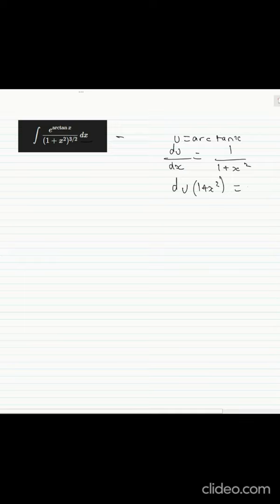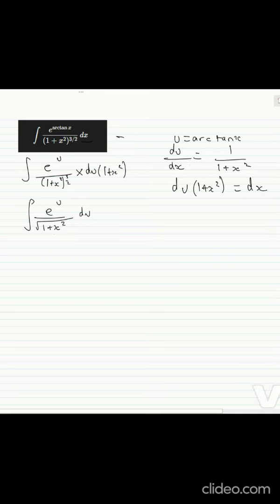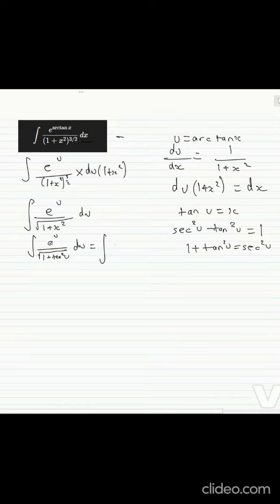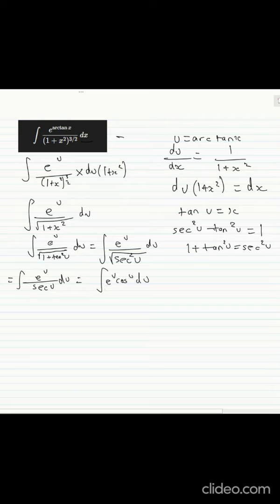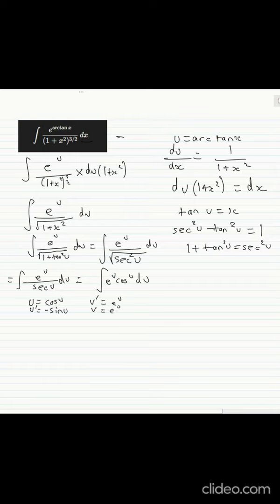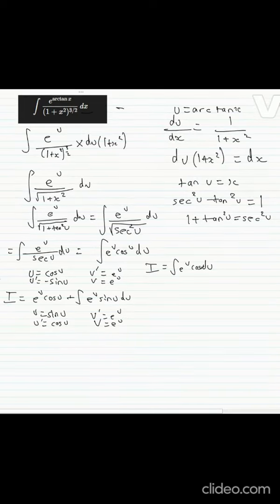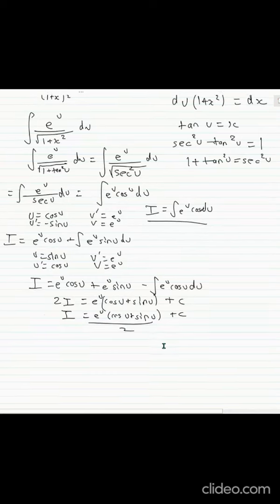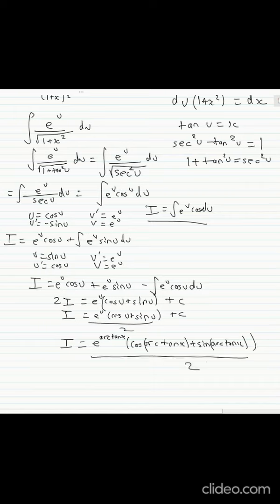INTEGRATION BEE INTEGRAL!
Check out the solution of this Integration Bee level integral, and be sure to let me know if you find any mistakes :).